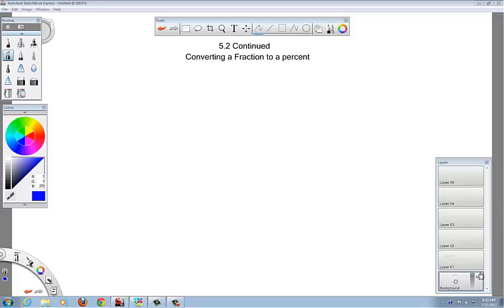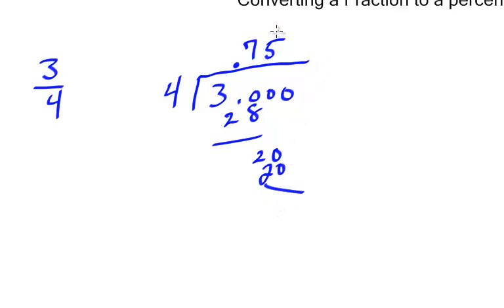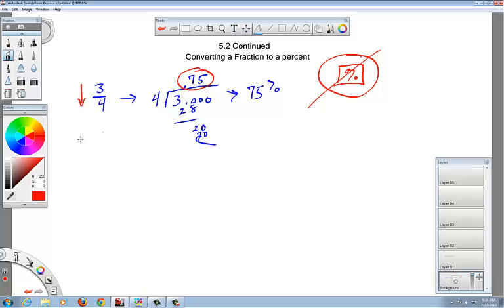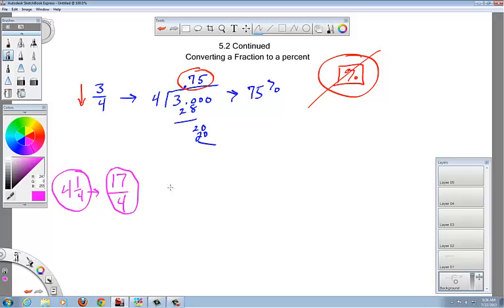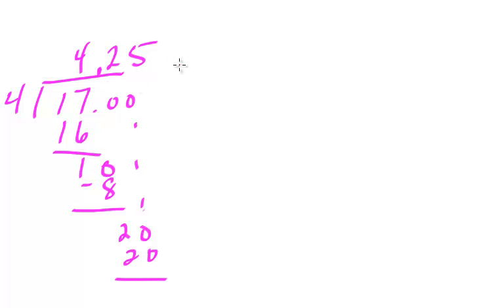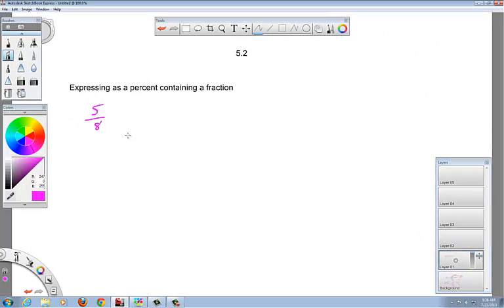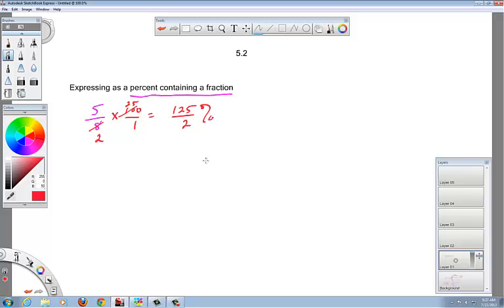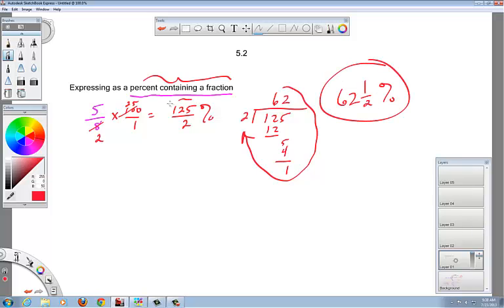0900 5.2 converting fractions to percents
this vid shows you how to convert fractions to percents